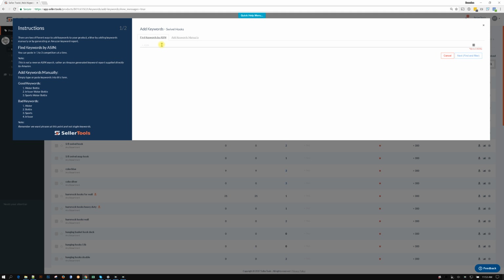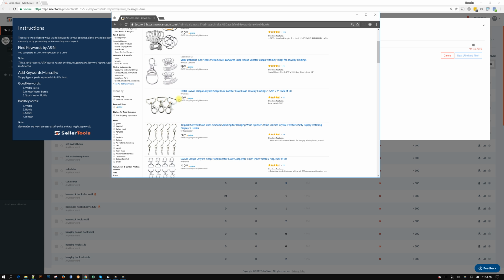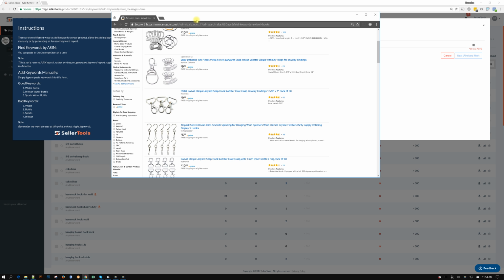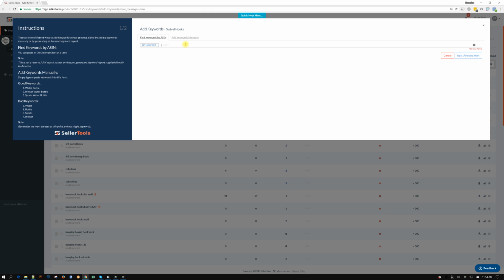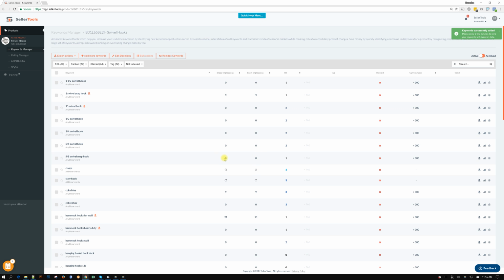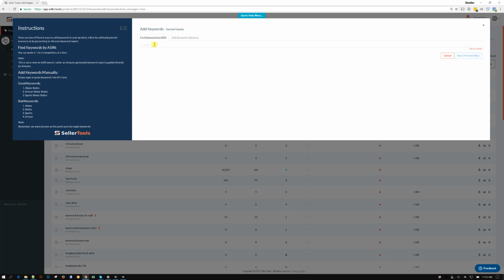Keywords Manager Find Keywords By ASIN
Seller.Tools - Keywords Manager - finding new keywords by competitor ASIN. This is NOT a reverse ASIN rather this is a special Amazon generated keyword report.